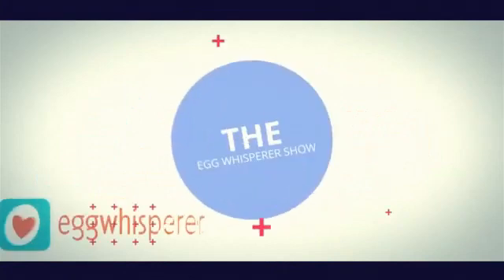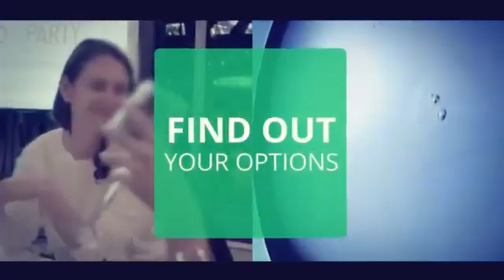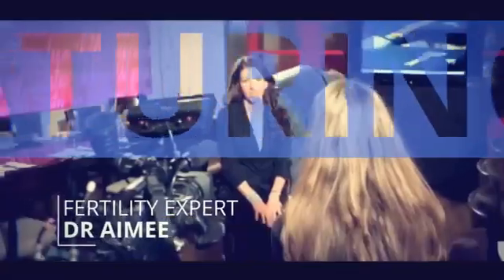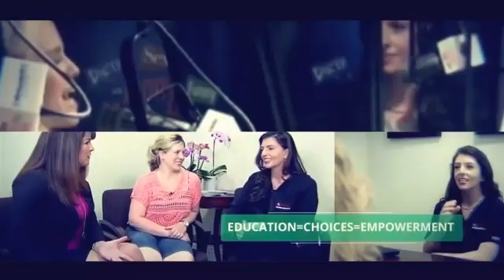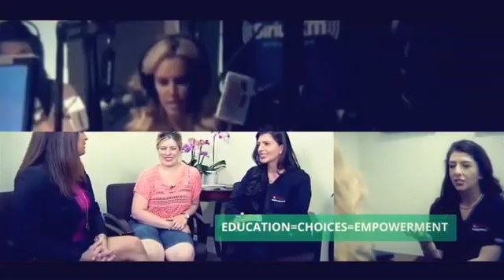How to Choose the Best IVF Lab with guest Dr. Carol Curchoe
Dr. Carol Curchoe is joining me again this week! She’s a senior clinical embryologist and  a board certified technical supervisor in a world renowned IVF lab. She has also developed an IVF app: ART Compass. There isn’t a better expert to talk to us about: How To Pick the Best IVF Lab.

We’ll be talking in detail about the three things you should know about your IVF lab: training, experience and certifications.

Dr. Aimee Eyvazzadeh is one of America’s most well known fertility doctors. Her success rate at baby-making is what gives future parents hope when all hope is lost. She pioneered the TUSHY Method and BALLS Method to decrease your time to pregnancy. Learn more about the TUSHY Method and find a wealth of fertility resources